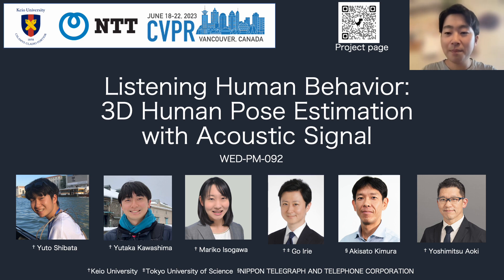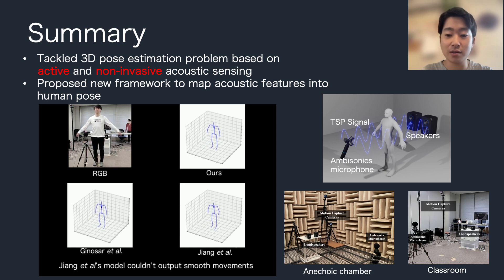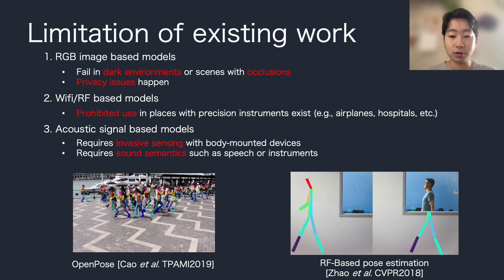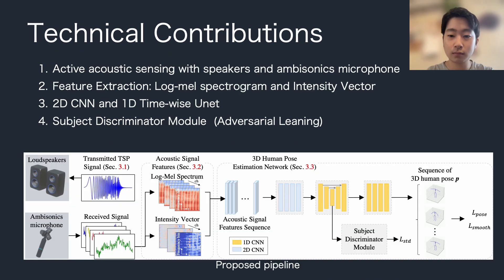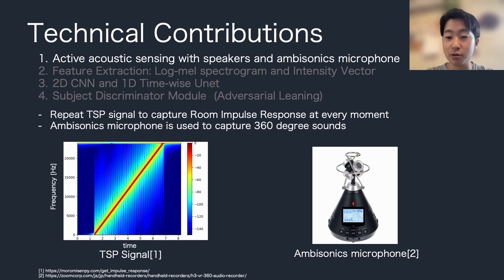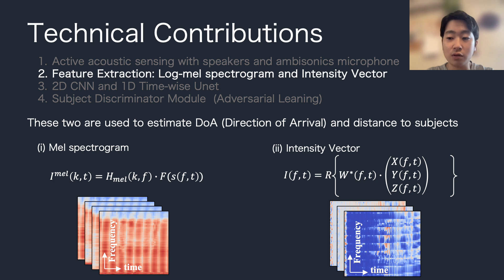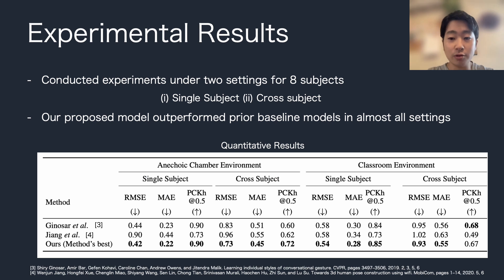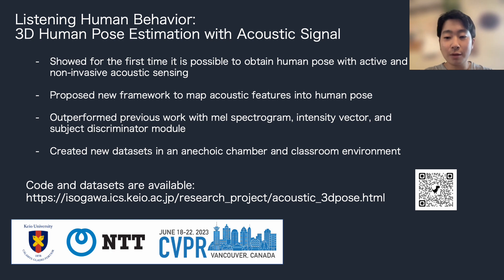[CVPR2023] Listening Human Behavior: 3D Human Pose Estimation with Acoustic Signals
The presentation video for our paper accepted by CVPR2023.